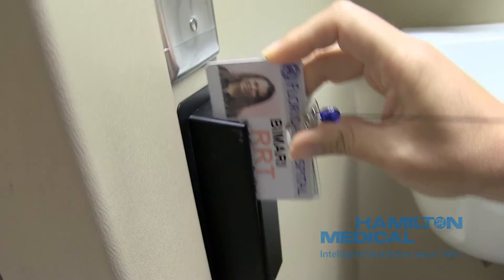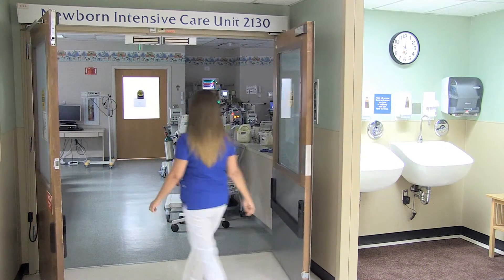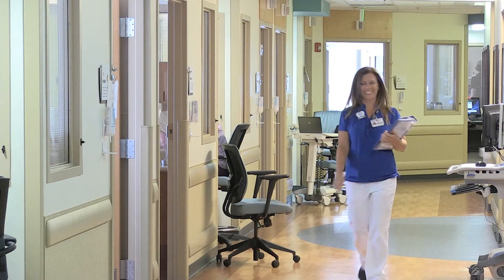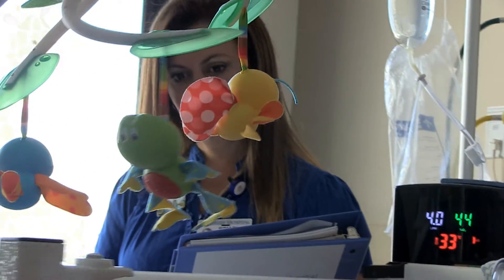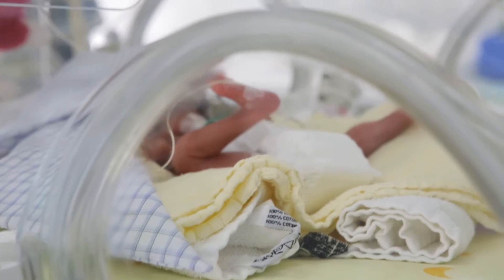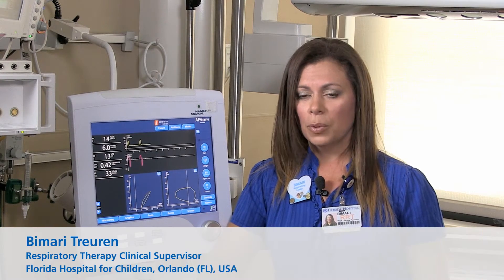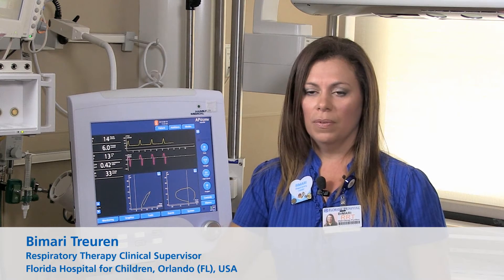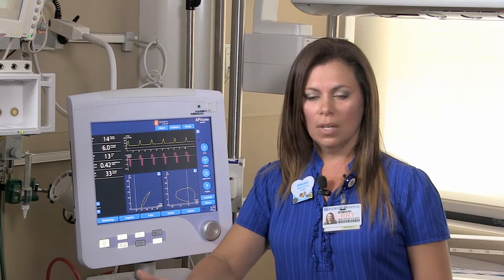HAMILTON-G5 - Neonatal Ventilation at Florida Hospital for Children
Interview with Bimari Treuren, Respiratory Therapy Clinical Supervisor, about neonatal ventilation with the HAMILTON-G5 at the Florida Hospital for Children in Orlando.